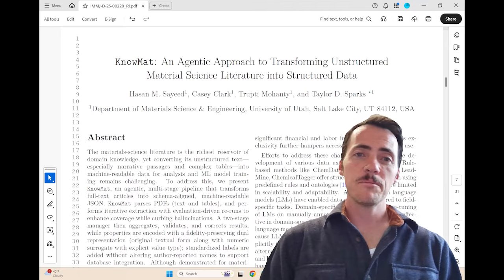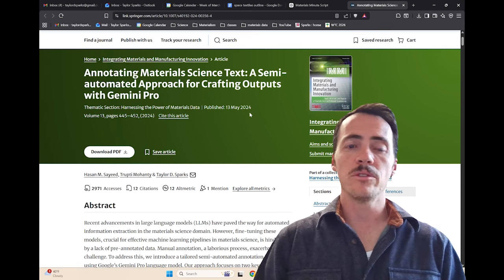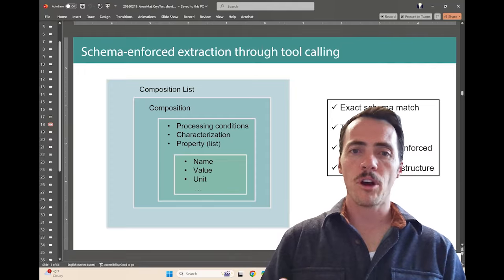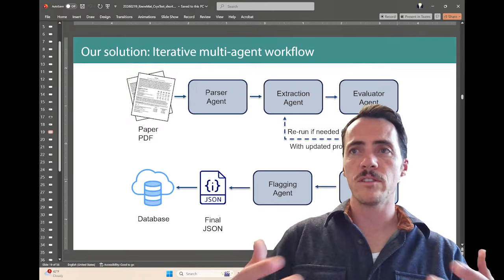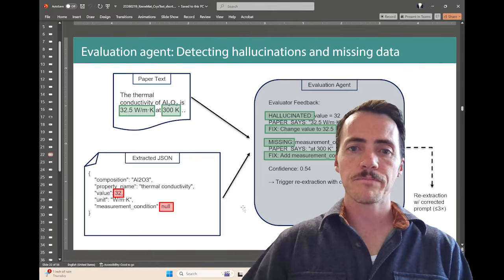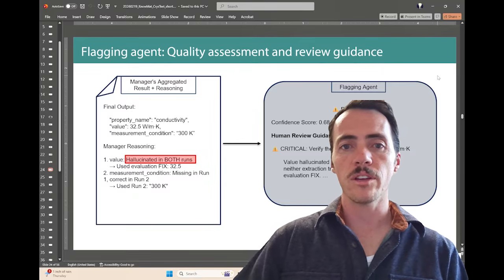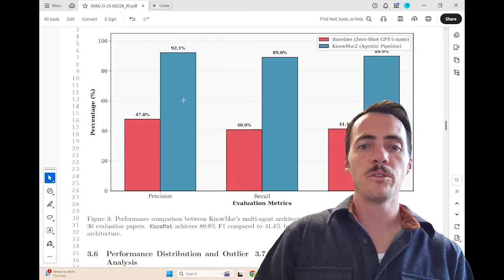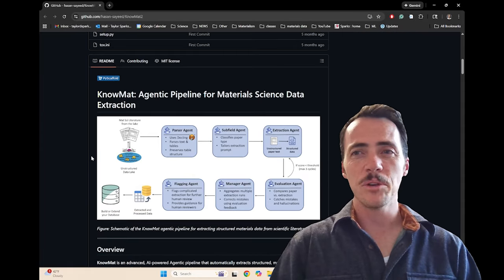Have we solved materials data extraction from PDFs?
In this Materials Minute, we highlight “KnowMat: An Agentic Approach to Transforming Unstructured Material Science Literature into Structured Data” from Integrating Materials and Manufacturing Innovation (IMMI).

KnowMat is a multi-agent LLM pipeline that converts full-text materials science PDFs into schema-aligned, machine-readable JSON. Using typed tool-calling, iterative evaluation, aggregation, and confidence scoring, the system dramatically reduces hallucinations and enforces consistent structure.

Across 30 real-world materials science papers, KnowMat achieved 89.9% F1 score, compared to just 41.4% for a zero-shot GPT-5 baseline — demonstrating the power of agentic workflows for scientific data extraction .

All code is open source and available on GitHub.

📄 Article:
Sayeed, Clark, Mohanty, Sparks. KnowMat: An Agentic Approach to Transforming Unstructured Material Science Literature into Structured Data.
Integrating Materials and Manufacturing Innovation (2026).

⏱️ Time Stamps

00:00 – The materials data bottleneck (it’s not scarcity — it’s extraction)
01:05 – Schema-enforced tool calling (TrustCall + Pydantic)
02:40 – Multi-agent architecture: extractor, evaluator, manager, flagging
05:20 – Results: 89.9% F1 vs. 41.4% zero-shot baseline